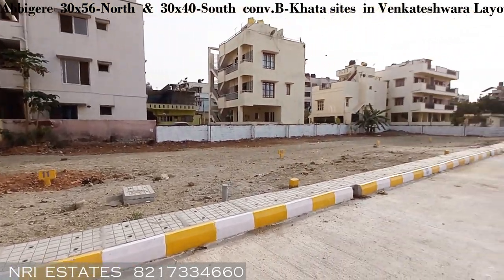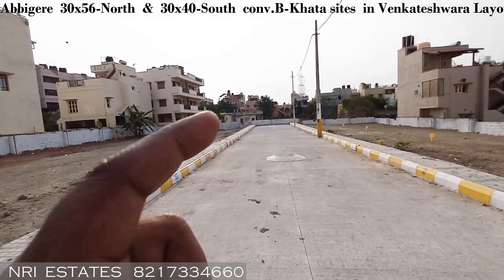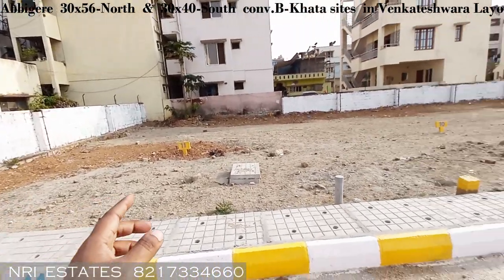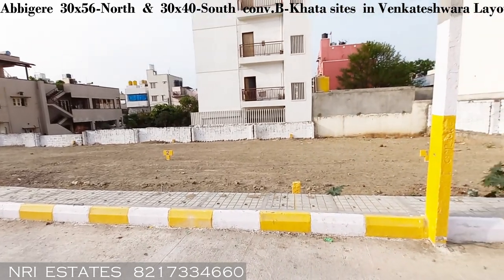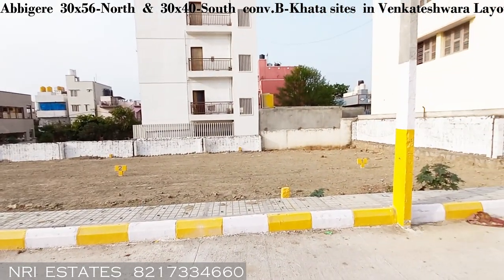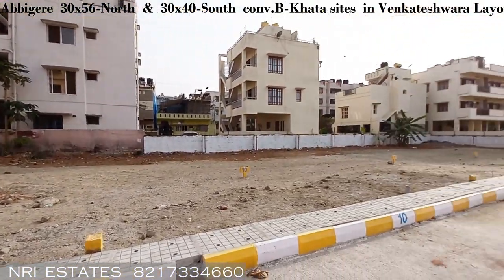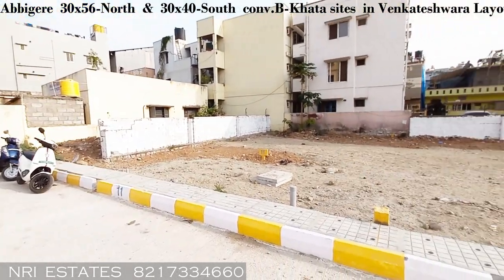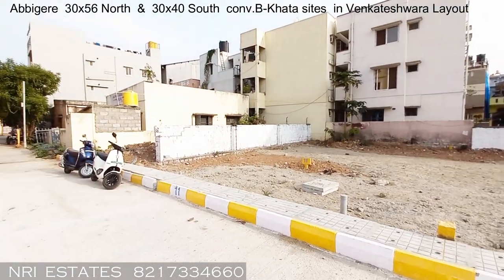Abbigere Sites for Sale - 30x56 & 30x45 Conv. B Khata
Venkateshwara Layout,  Abbigere
Sites for sale - Site No. (1,4, 8, 9 & 10)
30x56 North Facing
30x45 South Facing
Conversion B-Khata
Price 6500
Brand New Layout